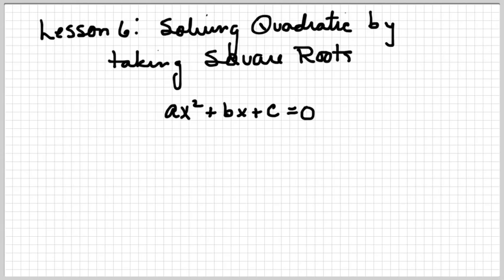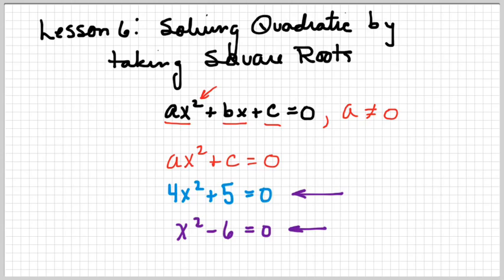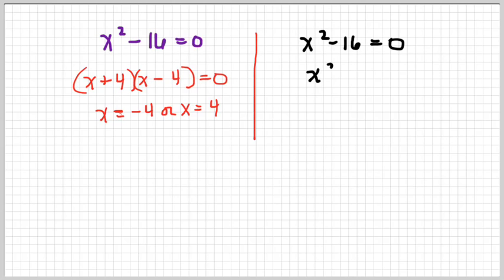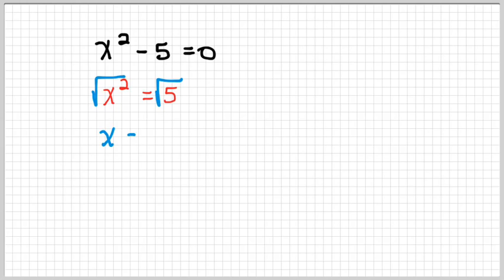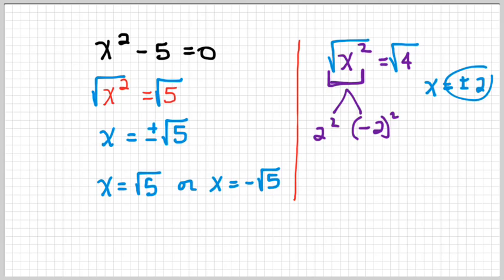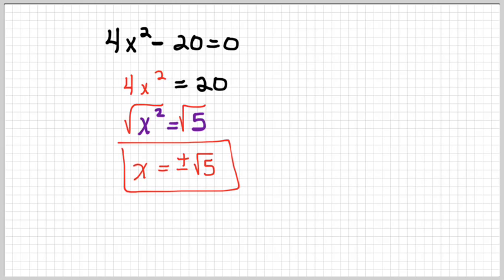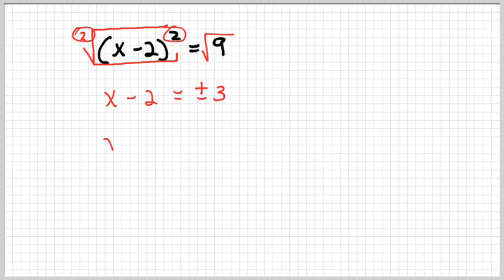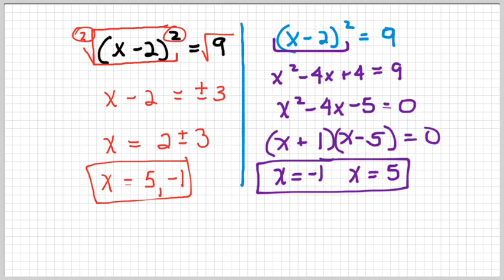lesson 6 solve quadratics by square rooting